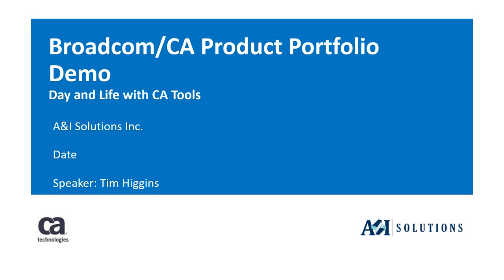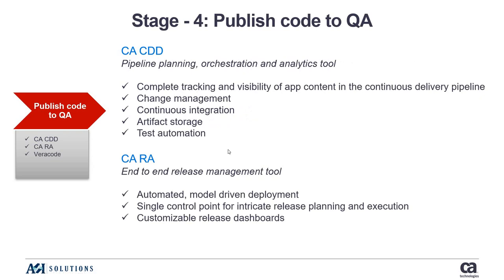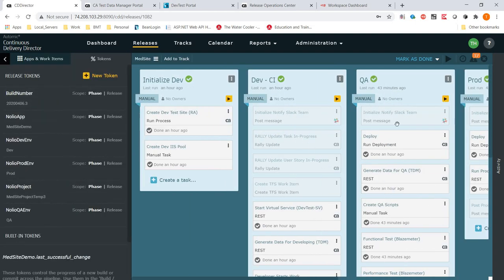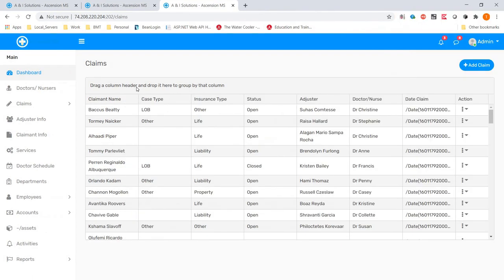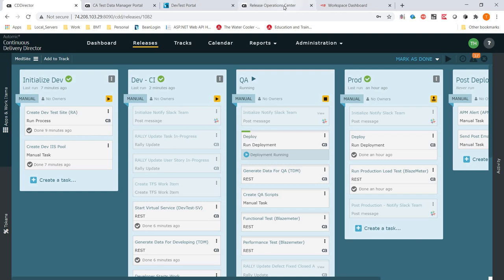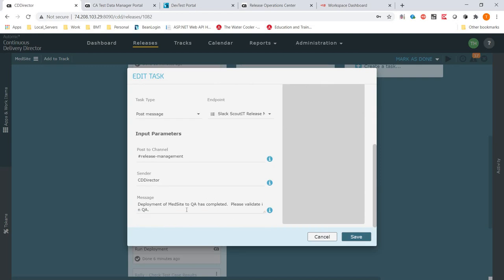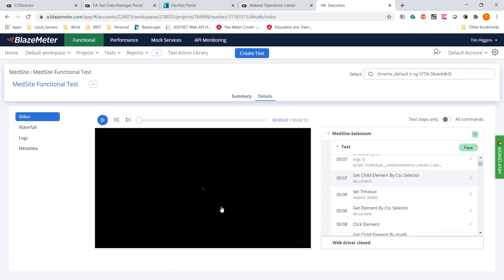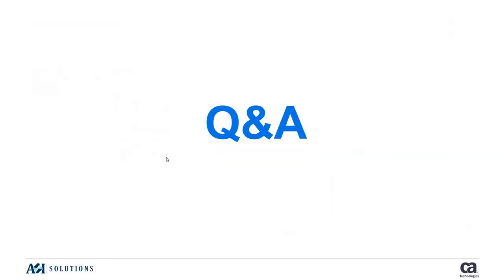Broadcom Complete DevOps Stack